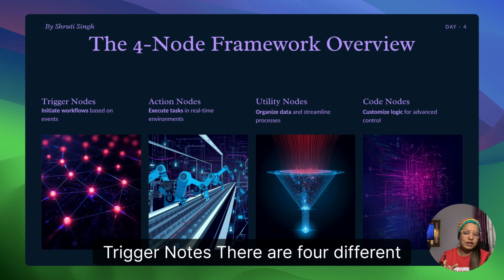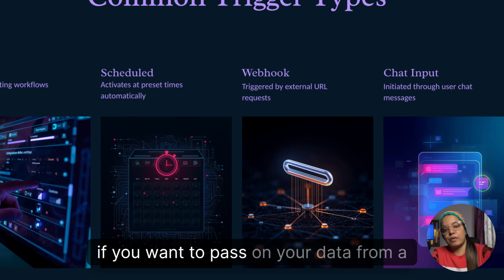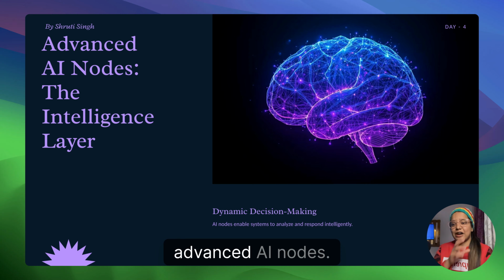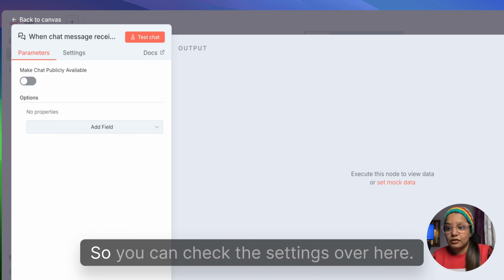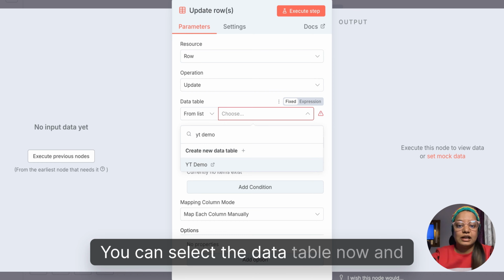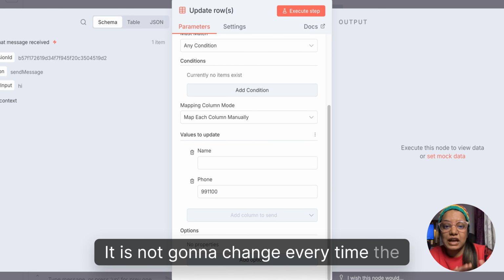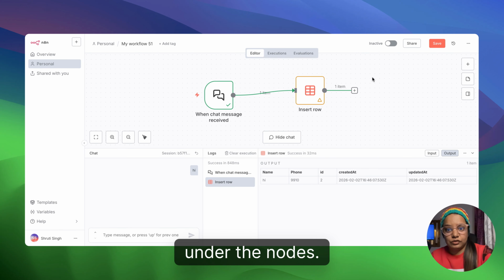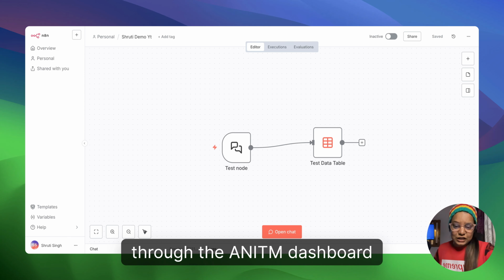AI Agents Masterclass Day 4 — From Theory to REAL Automation ⚡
Want to build real AI Agents and automation systems instead of just watching tutorials?
In this Day 4 AI Agents Masterclass, you’ll learn how to build practical AI automation workflows step-by-step using real strategies used by creators and automation builders.
🚀 In this video you will learn:
✔ How AI Agents actually work
✔ Real AI automation workflow explained
✔ Beginner-friendly AI agent setup
✔ Automation mindset for 2026
✔ Common mistakes people make with AI automation
If you’re interested in AI Automation, AI Agents, ChatGPT workflows, or building smart systems, this series is made for you.
ai agents masterclass
ai automation tutorial
build ai agent
chatgpt ai automation
ai agents explained
real ai automation
ai agent workflow
how to build ai agents
ai automation 2026
automation with ai
ai productivity automation
ai agent system
autonomous ai agents
ai automation guide
ai agent tutorial step by step
automation tools ai
ai workflow tutorial
chatgpt automation workflow
ai agents beginner guide
ai automation ideas
ai agent builder
ai tools for automation
build automation with ai
automation for content creators
ai business workflow
ai agent examples
ai assistant automation
smart ai workflow
ai systems for beginners

Timestamp ⏰

00:00:00 Introduction – execution begins (concepts → real automation)
00:00:20 Why most people fail in automation (not understanding nodes)
00:01:09 Trigger Node explained (starting point of workflows)
00:02:00 Action Nodes explained (doing the actual work)
00:03:15 Data flow between nodes (how information moves)
00:04:18 Conditions / Logic Nodes (decision making in workflows)
00:05:22 Real workflow structure overview
00:06:24 Understanding automation thinking like a system
00:07:26 Building first practical flow in n8n
00:08:29 Working with data step-by-step
00:09:26 Using Data Table / Sheet example
00:10:23 Mapping data correctly between nodes
00:11:23 Testing workflow output
00:12:26 Debugging and fixing errors
00:13:27 Input vs Output panel explanation
00:14:26 Seeing live results inside workflow
00:15:30 End-to-end workflow running successfully
00:16:38 Beginner → advanced automation mindset
00:17:36 Scaling automation and real use cases
00:18:33 Production thinking & reliability
00:19:34 Final advice + continuation of masterclass